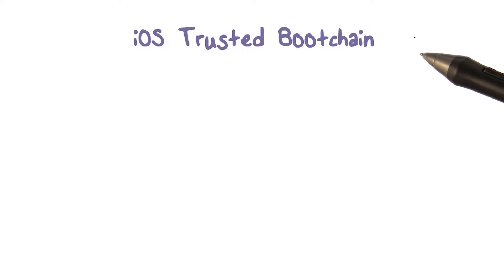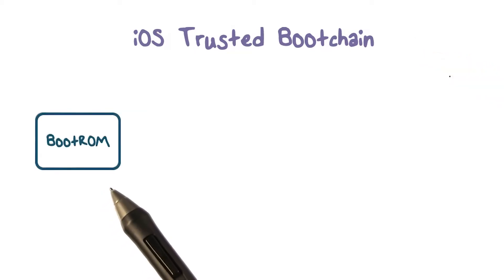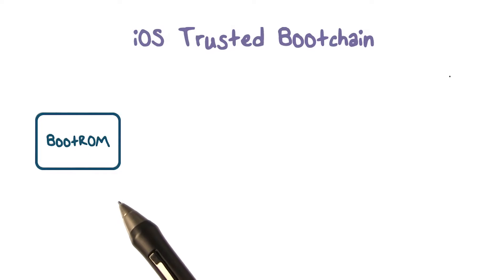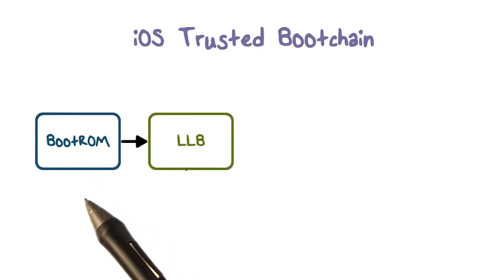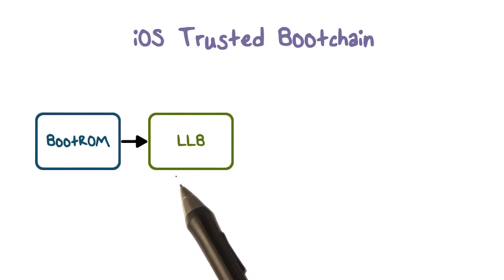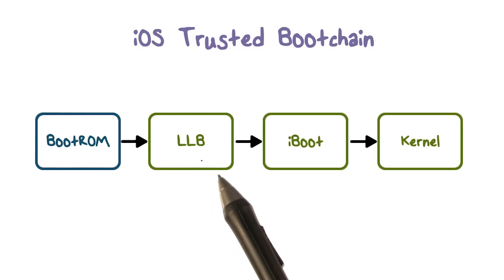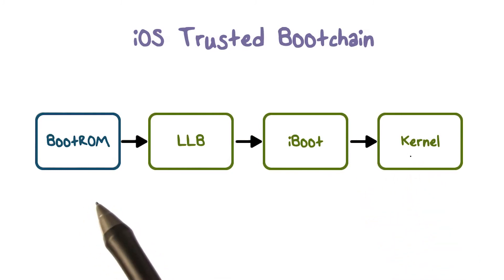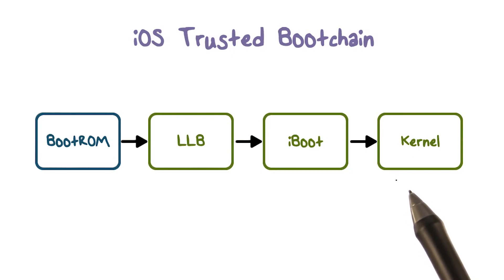iOS Trusted Bootchain